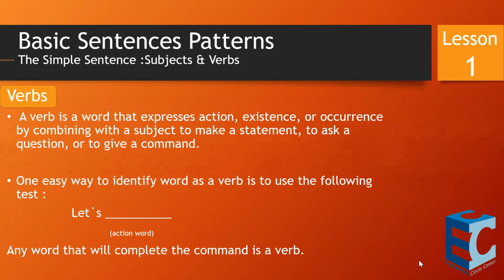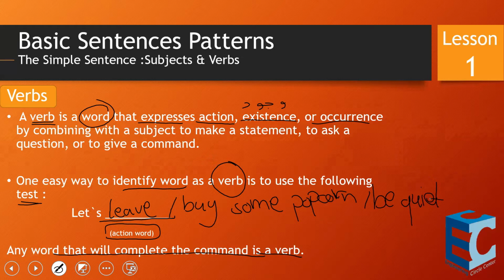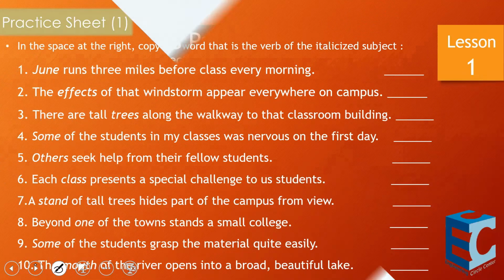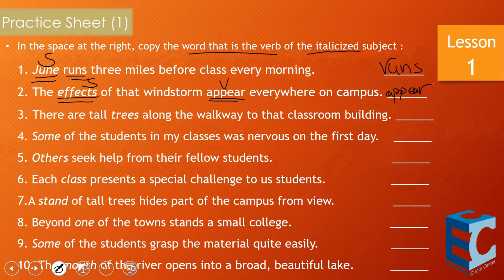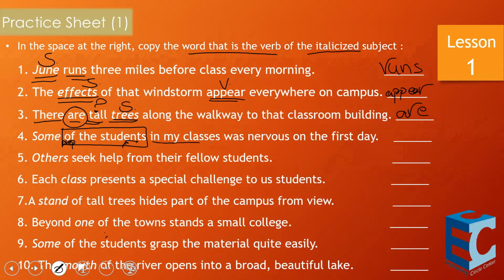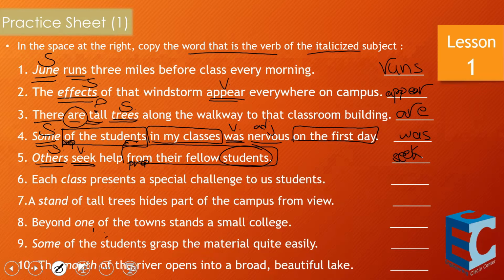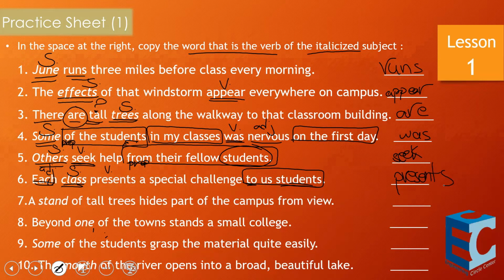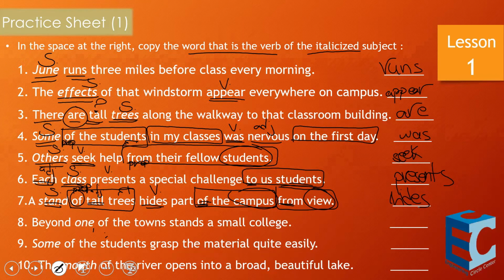The Simple Sentence "Practice Sheet lesson 1"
مواقع التواصل الاجتماعي
انستقرام